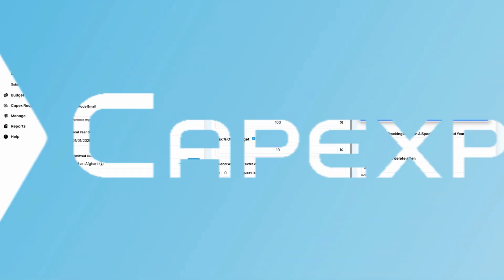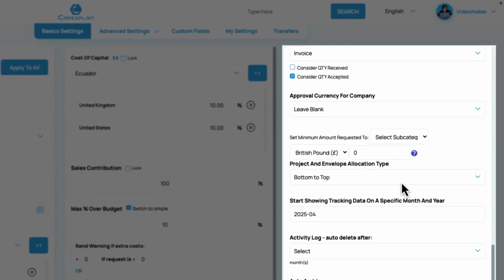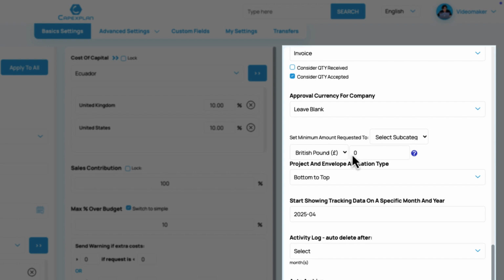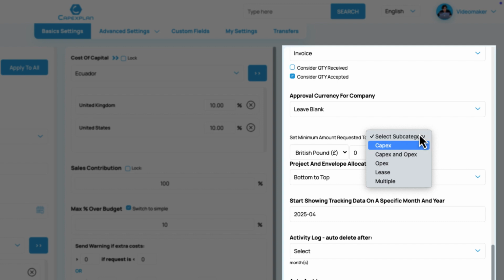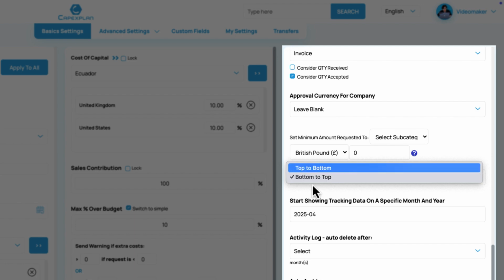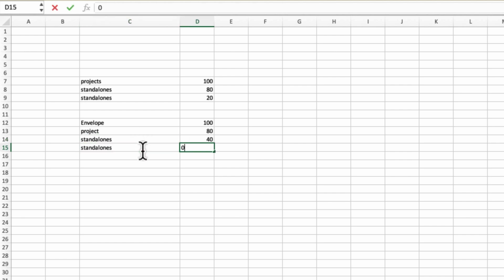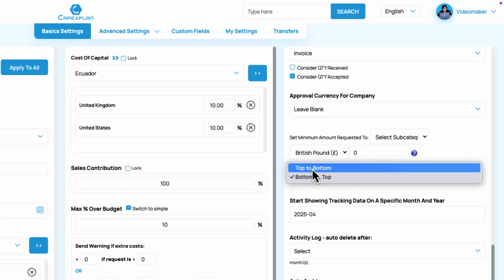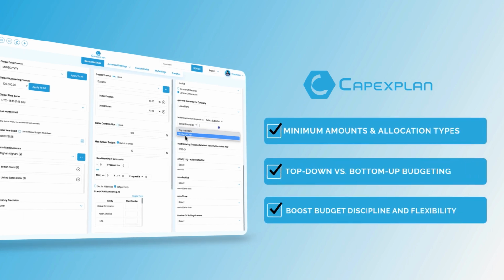How Minimum Allocation Rules Work | CapexPlan Tutorial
Learn how minimum allocation rules work in CapexPlan to help control spending and enforce financial discipline across your organization.

This video explains how to configure minimum request thresholds by currency and category, ensuring low-value or non-compliant requests are filtered out early. It also covers the difference between top-down and bottom-up budgeting approaches, helping you choose the right method based on your financial planning structure.

✔ Set minimum request thresholds
✔ Control spending through structured budget rules
✔ Understand top-down vs bottom-up budgeting
✔ Apply flexible financial controls across teams

This feature helps organizations maintain consistency, improve budgeting accuracy, and align financial planning with business objectives.

👉 Watch now to strengthen your CAPEX governance with CapexPlan.